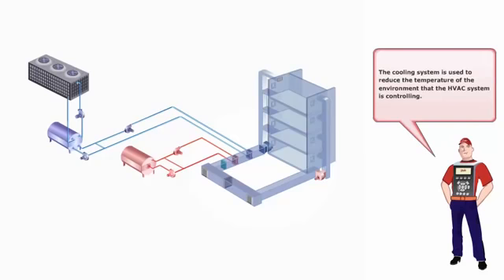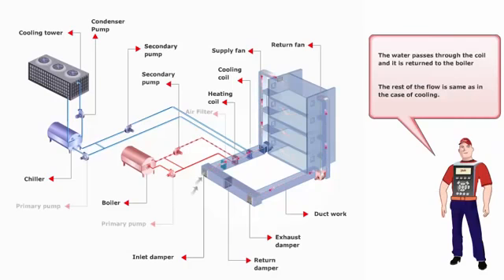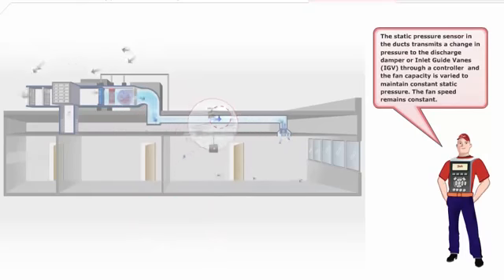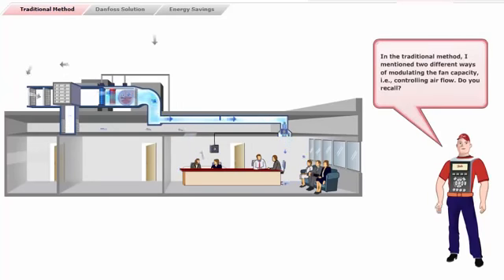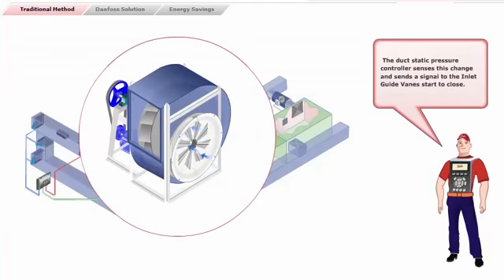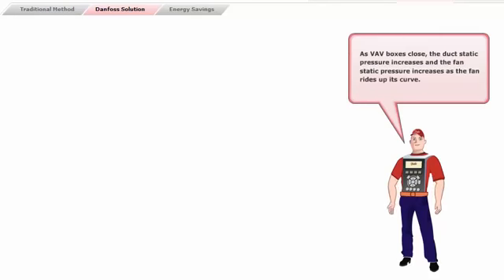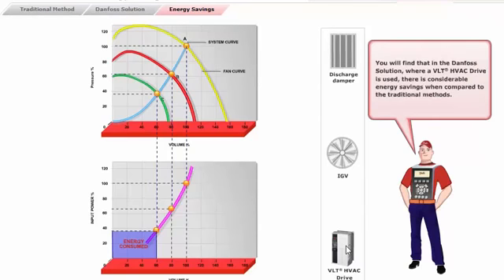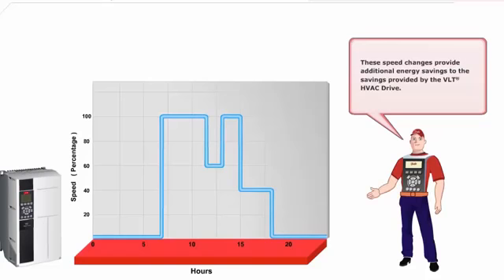Variable Air Volume